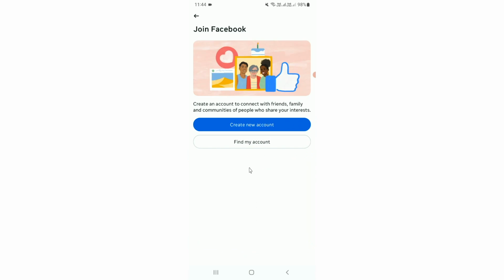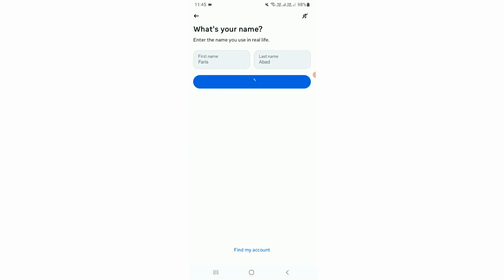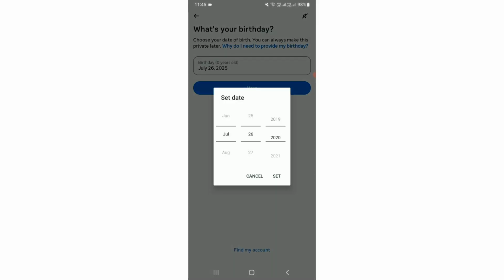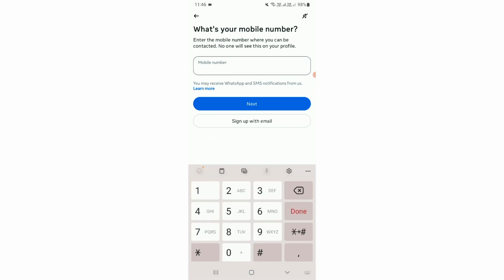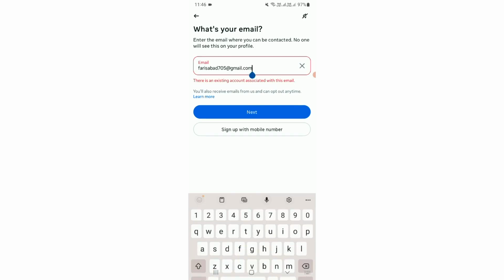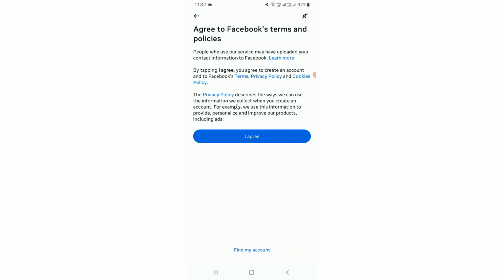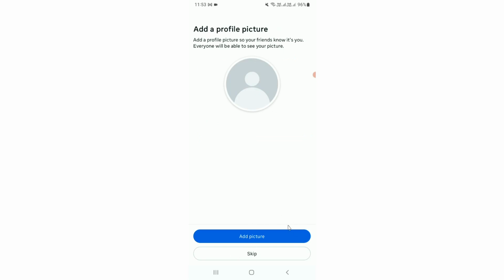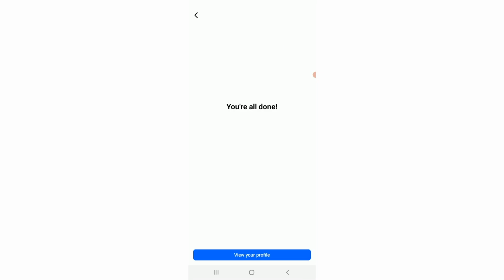How To Make Facebook New Account In 2025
In this Video I want to show you How To Make Facebook New Account In 2025 using easy way.